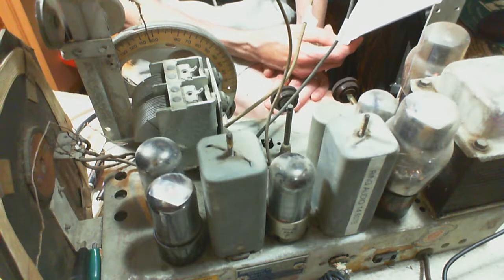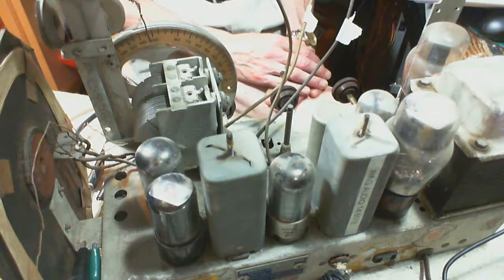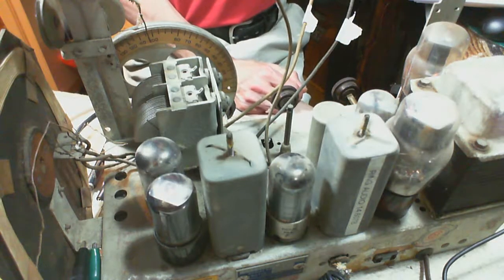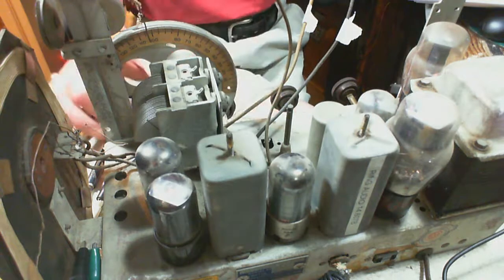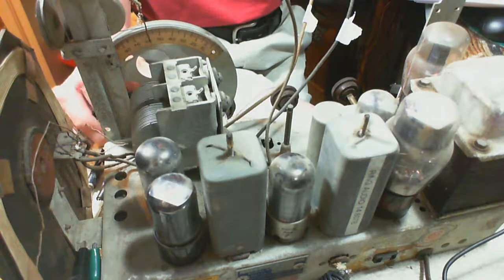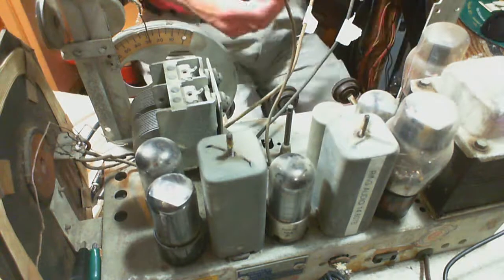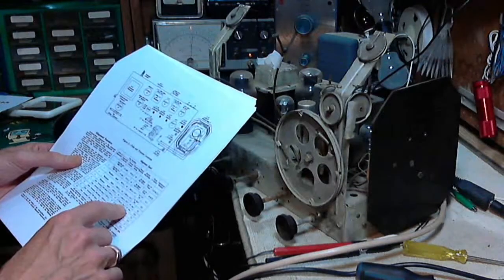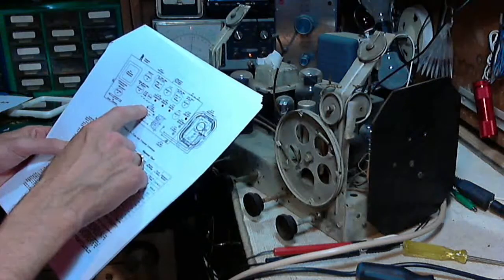RCA A24 Antique Vacuum Tube Radio Video #10 - Lost in Space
I manage to get even more confused about the band switch settings before some of the fog disappears.  And through it all, intermittent trouble keeps calling for attention.